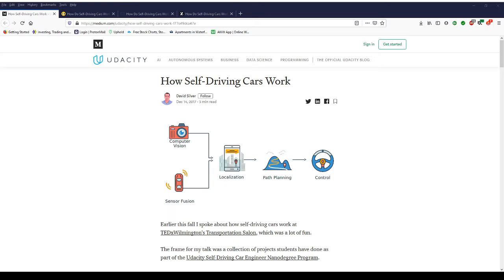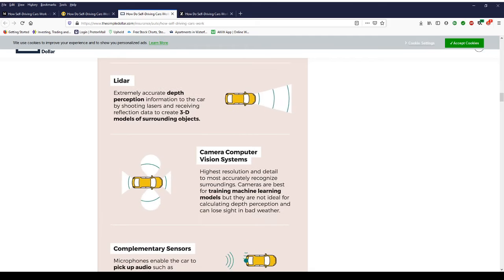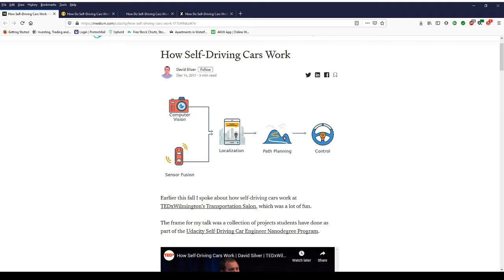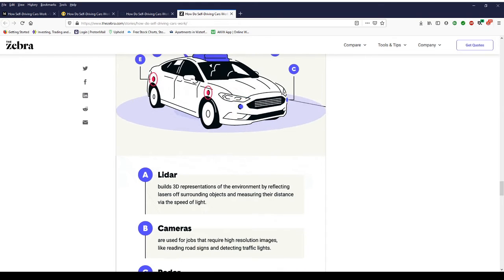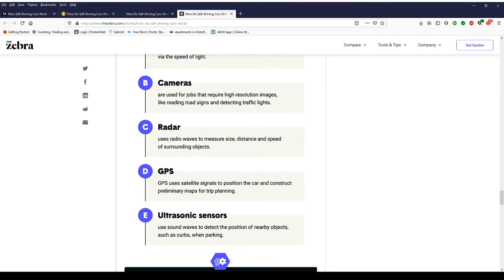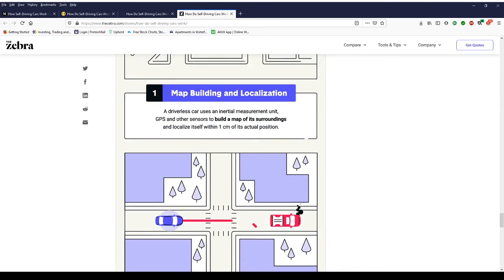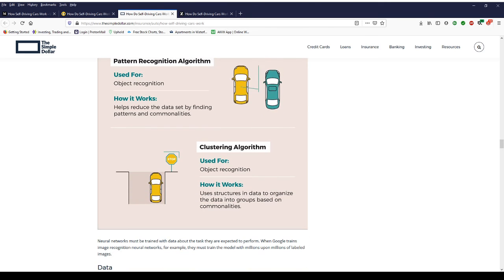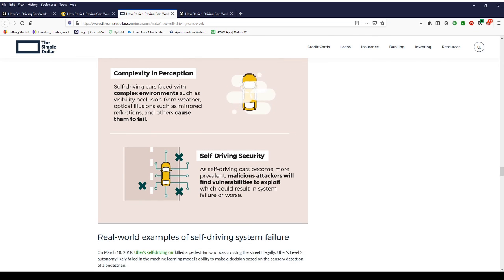how self driving cars work?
In this video I explain to you in general terms how self driving cars work.